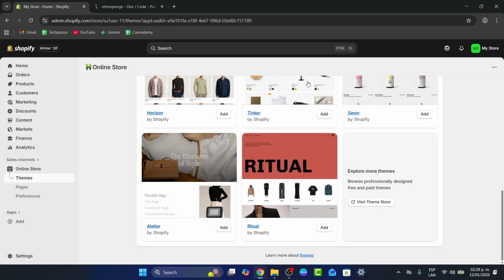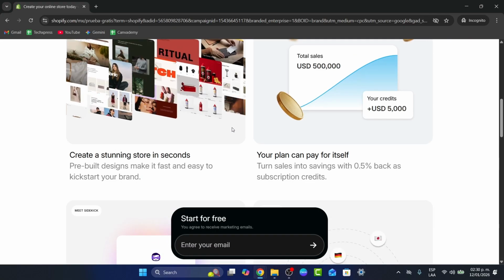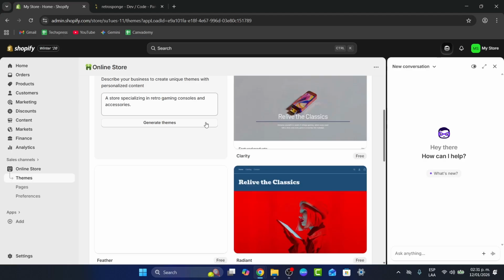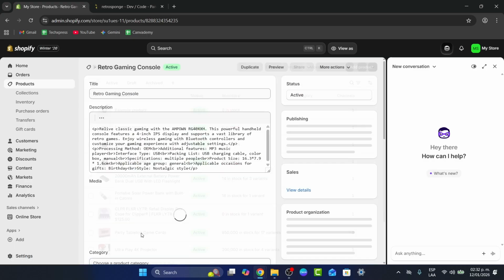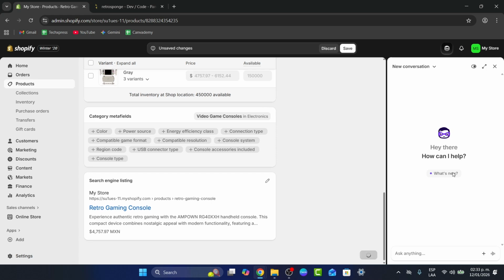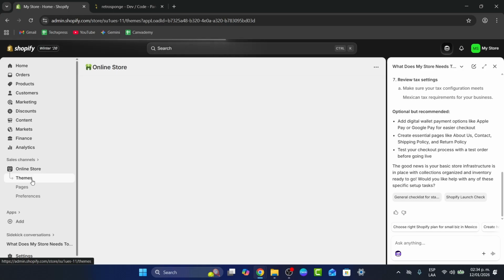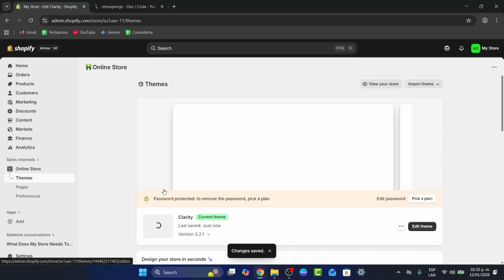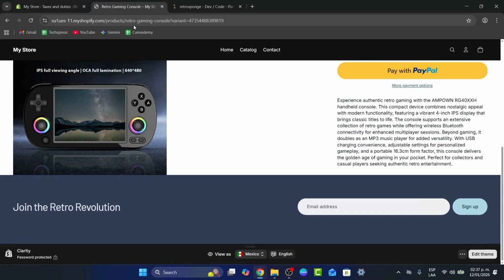Shopify Store Setup: How to Set-Up Shopify Store | Fully Explained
Want to launch an online store fast and without experience? In this Shopify tutorial for beginners (2026), I’ll show you how to set up a Shopify store in just 8 minutes, step by step.

🔹 What you’ll learn in this quick tutorial:
✅ How to create a Shopify account
✅ Store settings explained simply
✅ How to choose and customize a theme
✅ How to add your first product
✅ Basic payments & checkout setup